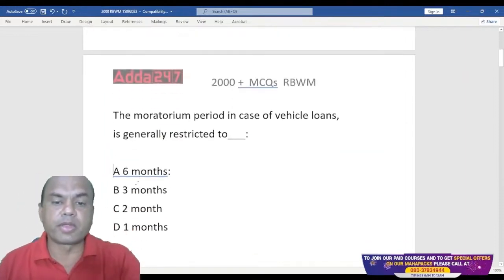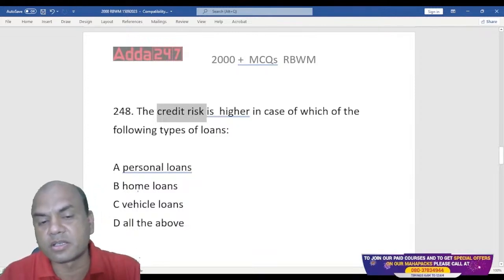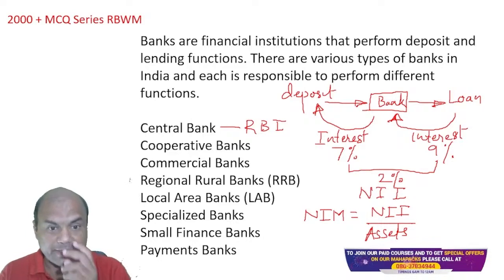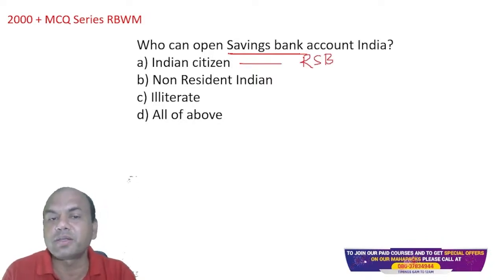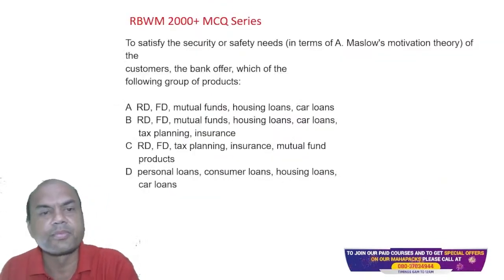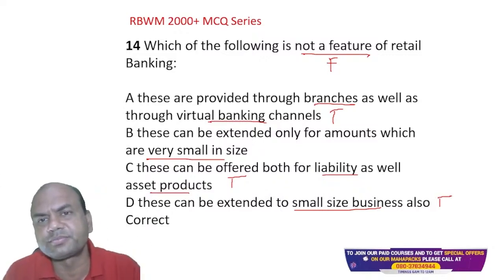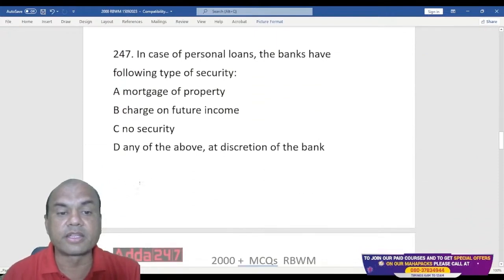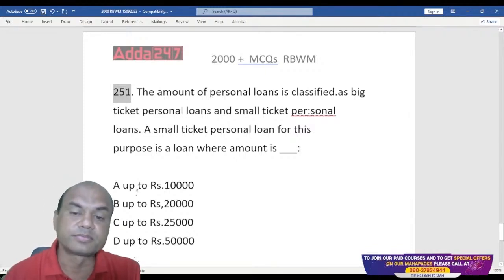JAIIB May 2024 | JAIIB RBWM English Medium | Weekly Revision Master Class 4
JAIIB May 2024 | JAIIB RBWM English Medium | Weekly Revision Master Class | JAIIB Retail Banking and Wealth Management | JAIIB Exam Preparation 2024 | JAIIB 2024 Syllabus